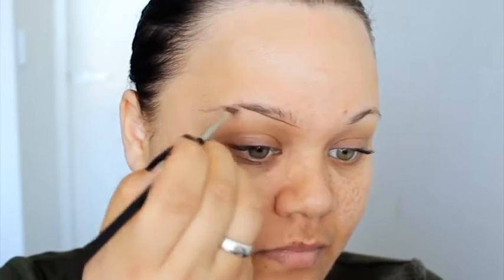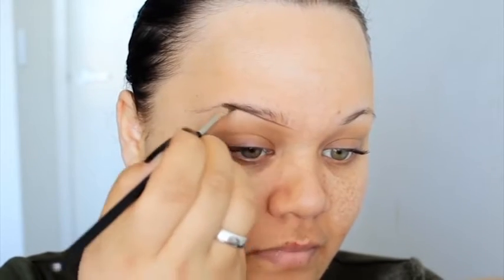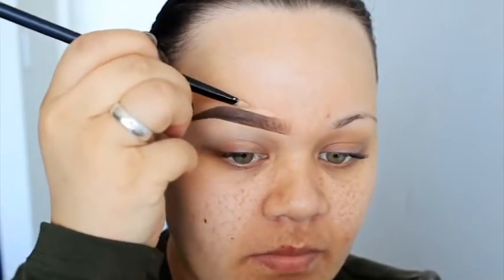Updated Eyebrow Routine Instagram Eyebrows Tutorial..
Thank you for watch this. You can follow Us on